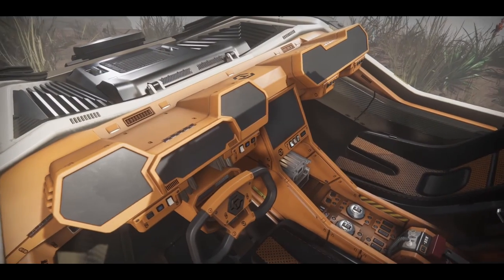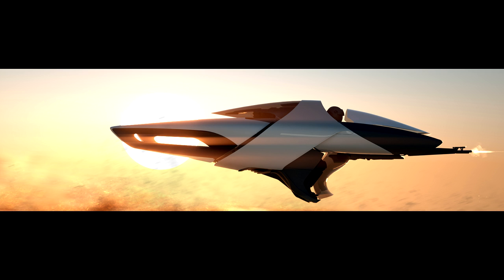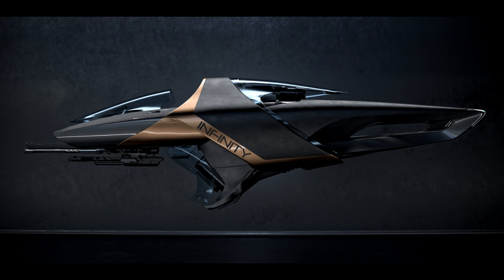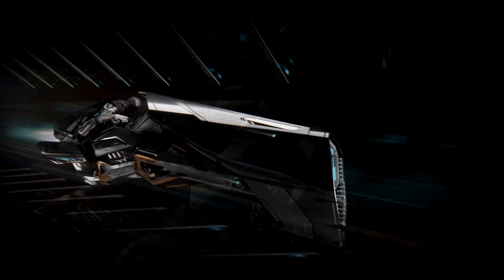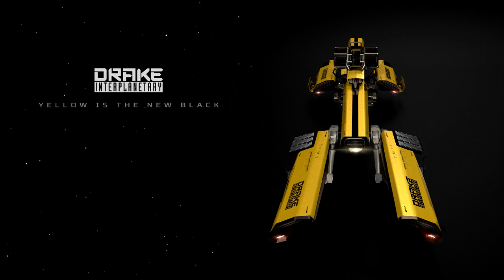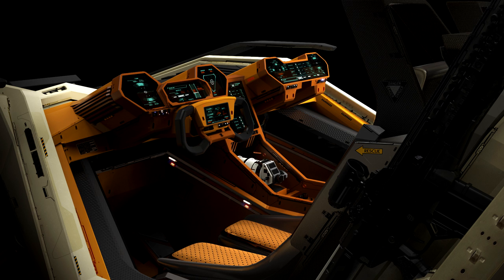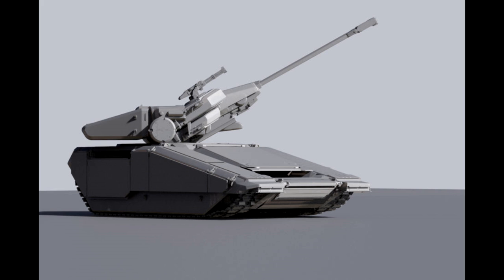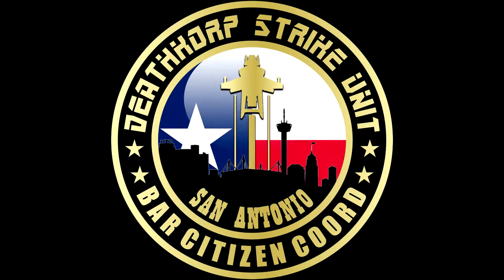Star citizen Ground Vehicles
In this video we take look at ground vehicles and do a over view,

Hello and welcome to my channel citizen, here i cover everything star citizen, from lore to future gameplay and so much more, so stay tuned and sit back and keep it here on this channel.

Thankyou to everyone supporting the channel you citizens are what keep this channel and the dream alive, you know the drill commander, fly safe and i will see you in the verse.

 STAR HANGAR, A great place to get ships all year round, and a great place to find LTI ships that are no longer sold with LTI

What is star citizen ?

Star Citizen is in active development. You can download and play Star Citizen Alpha

Star Citizen Refferal code, STAR-6VJF-WVSK
use this and get 5000UEC

I have made over 150 videos for free over the course of a year, Thankyou for sticking with me on this adventure.

bar citizen info